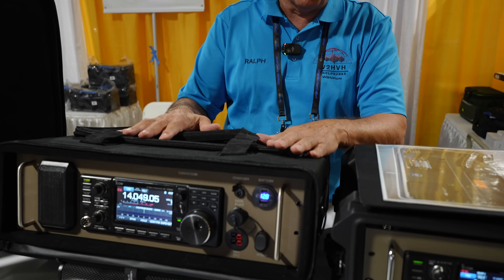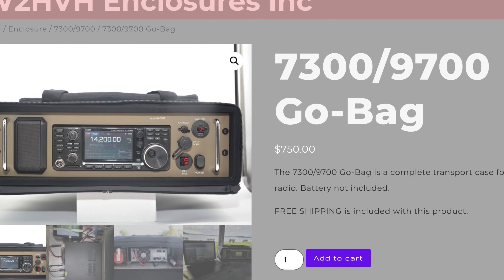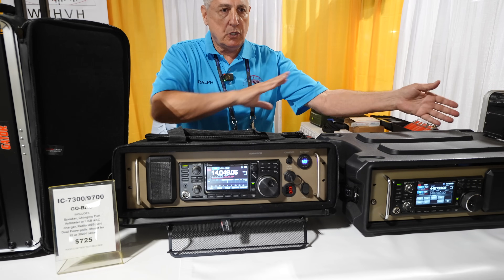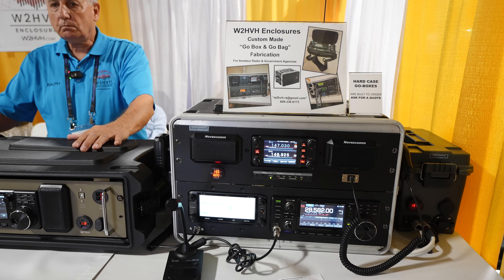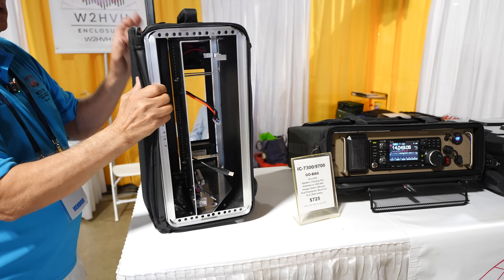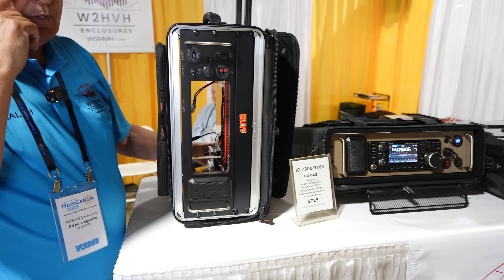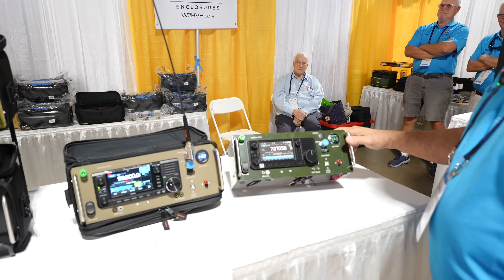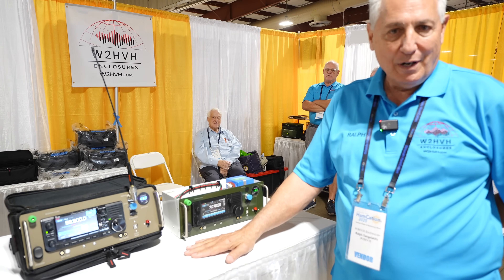Modular Ham Radio Go Boxes! W2HVH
W2HVH has a new line of modular sleds to place a 9700 or 7300 for field radio operations!